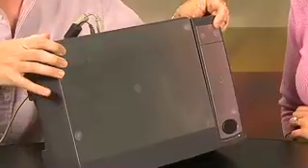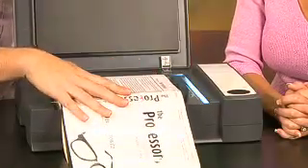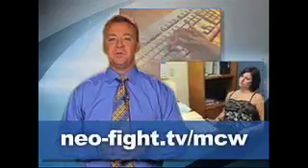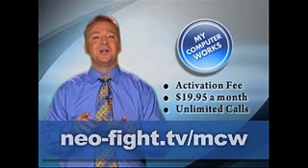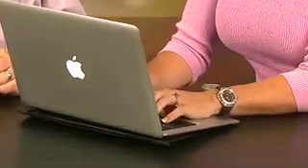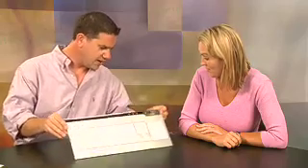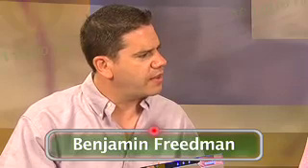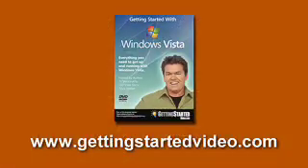Episode 216 - Plustek OpticBook 4600, Moshi Zefyr and Celest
Episode 216 - Plustek OpticBook 4600, Moshi Zefyr and Celesta